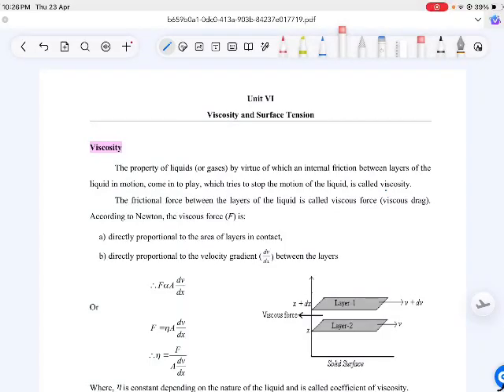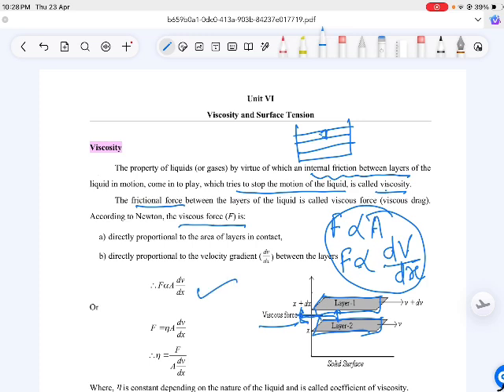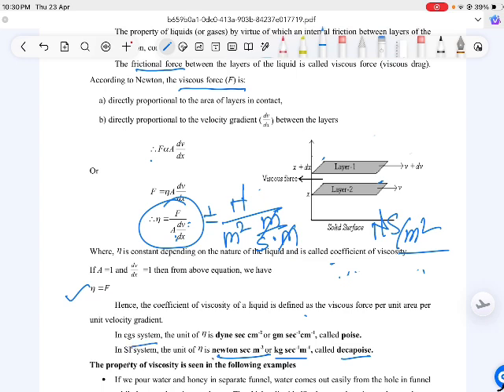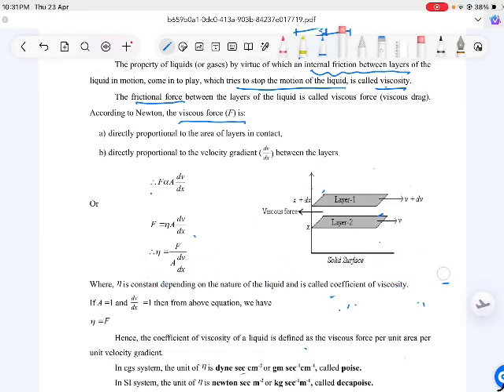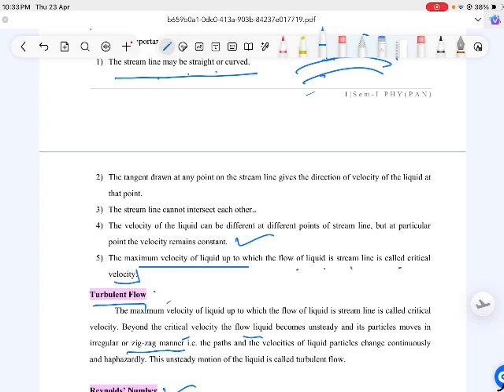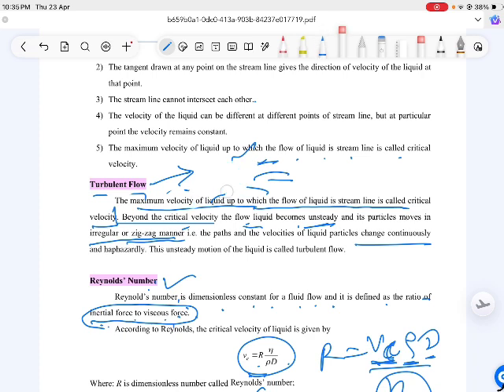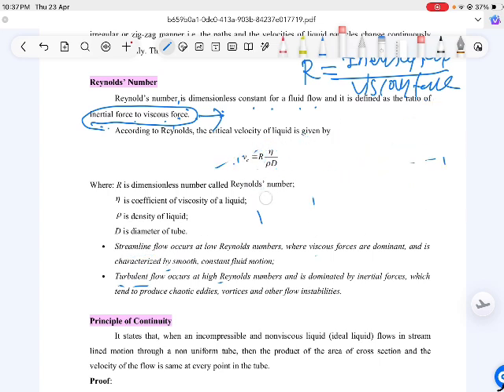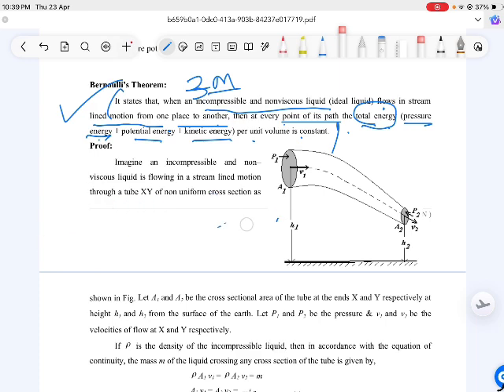Viscosity and surface tension